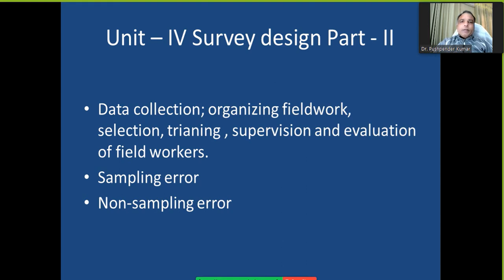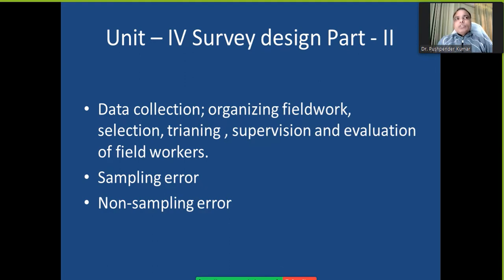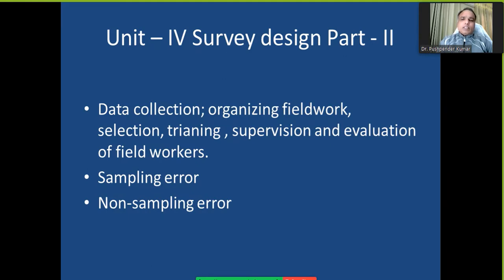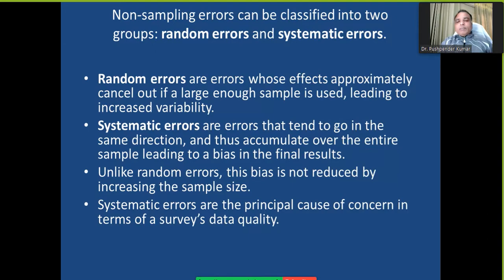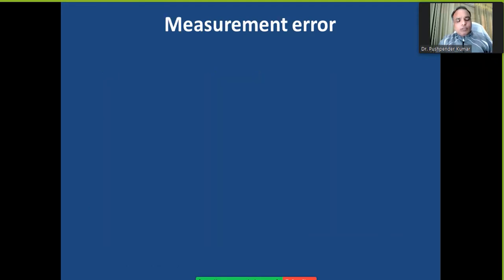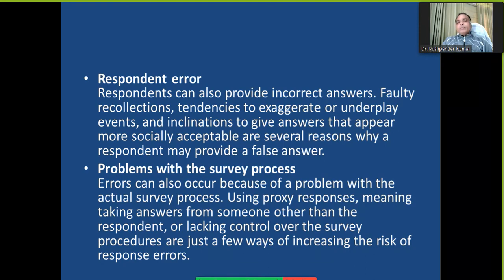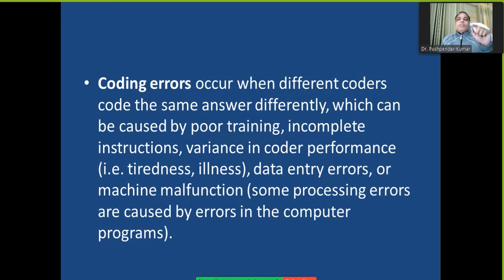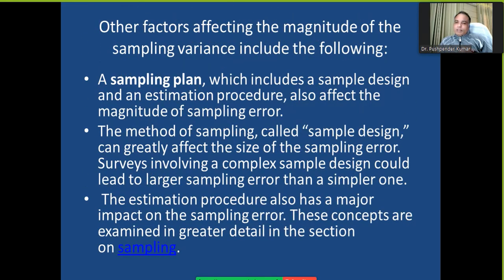Business Research 15 M.com DU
Sampling error and non sampling error